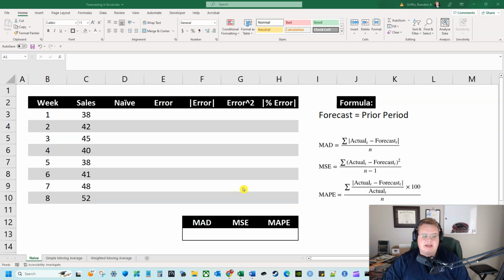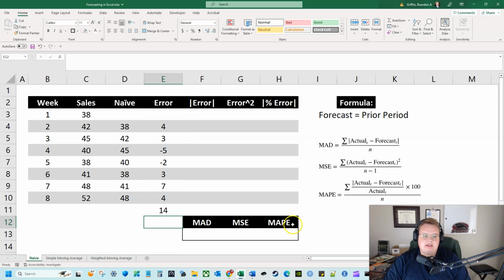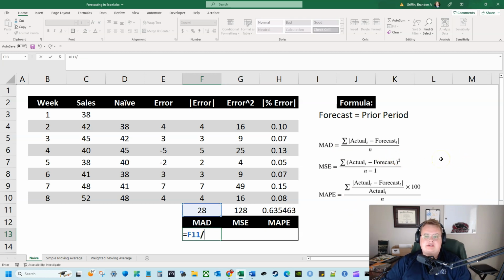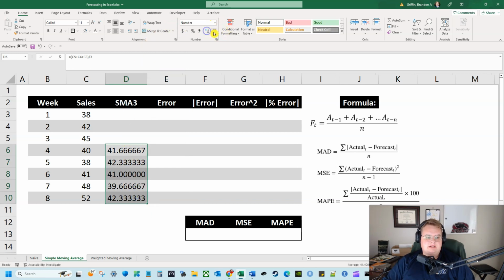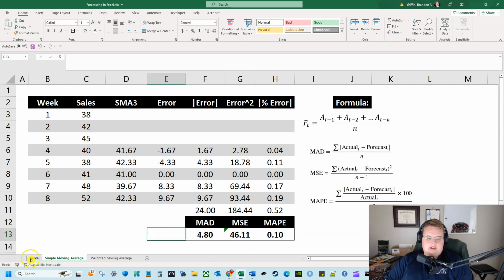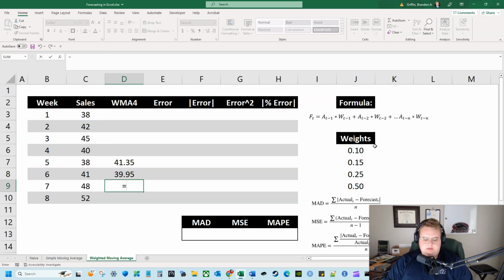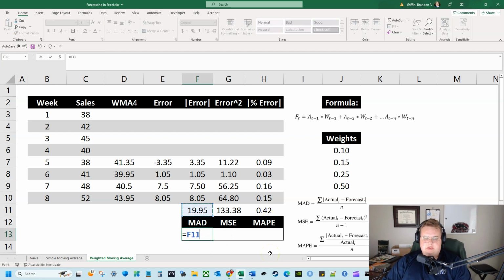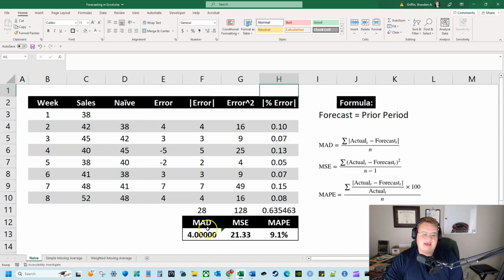Comparing Forecasting Methods in Excel: MAD, MSE, and MAPE - BrandonPhD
*Please note that in this video I use sales instead of demand. Demand is the more appropriate term for what I am using as sales and demand do vary.*

(I asked ChatGPT to write a video description based on the title of this video... haha!)

Welcome to our video on comparing forecasting methods! In this video, we delve into the world of forecasting and explore the calculation of three important metrics: MAD (Mean Absolute Deviation), MSE (Mean Squared Error), and MAPE (Mean Absolute Percentage Error).

We compare the performance of three popular forecasting techniques: Naive, Simple Moving Average (SMA), and Weighted Moving Average (WMA). By analyzing these methods, we aim to provide valuable insights into their strengths, weaknesses, and overall accuracy in predicting future trends.

Throughout the video, we break down the calculation process of MAD, MSE, and MAPE, showcasing how these metrics can be utilized to evaluate forecast quality and measure the degree of accuracy. Whether you're new to forecasting or looking to enhance your understanding of these methods, this video is packed with informative content.

Join us as we explore the intricacies of time series forecasting, dive into data analysis, and discuss statistical forecasting techniques. By the end of this video, you'll have a solid grasp of the importance of forecast evaluation and the practical application of different forecasting approaches.

If you're interested in honing your forecasting skills or seeking to improve your business forecasts, this video is a must-watch. Don't miss out on the opportunity to gain valuable insights and enhance your forecasting expertise. Hit the play button now and embark on this educational journey with us.